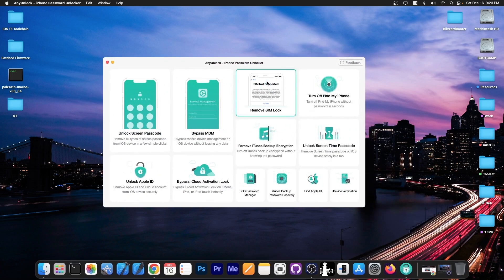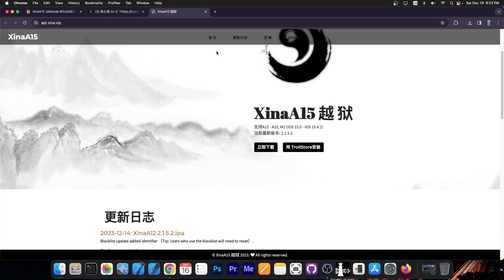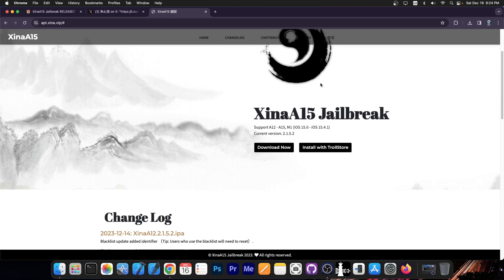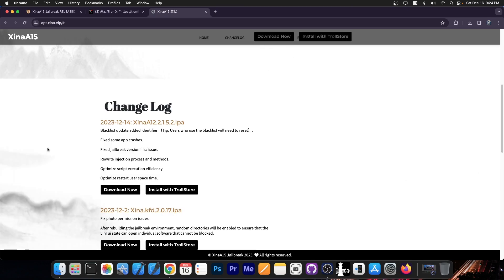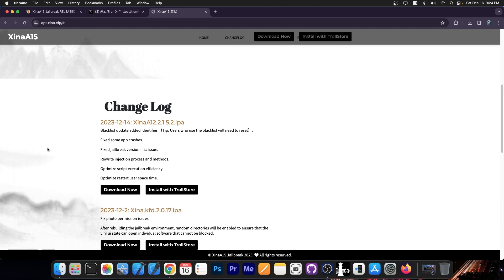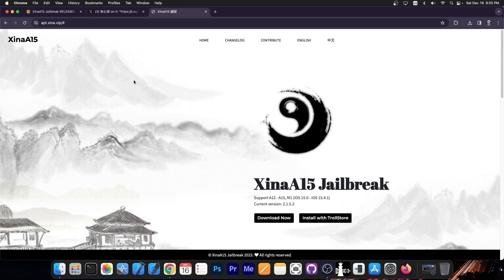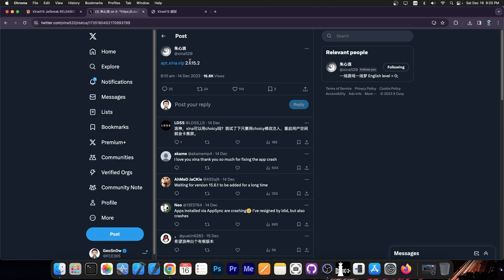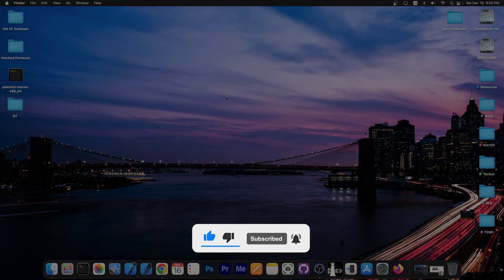MAJOR XinaA15 A12+ JAILBREAK UPDATE RELEASED With Stability Improvements & Much More!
In today's video, we're discussing the release of a new update for XinaA15 Jailbreak that brings several bug fixes, stability improvements, and more. XinaA15 is a direct Dopamine jailbreak alternative for iOS 15.0 up to iOS 15.4.1 and it's based on the Fugu15 project. The jailbreak supports tweaks and comes with Sileo.

~ GeoSn0w